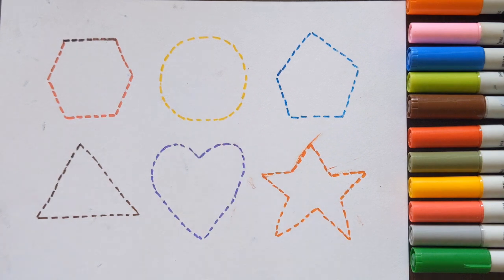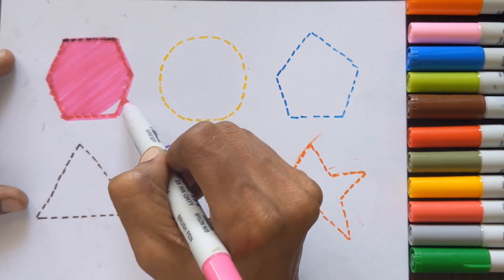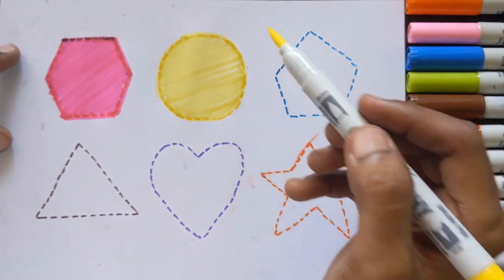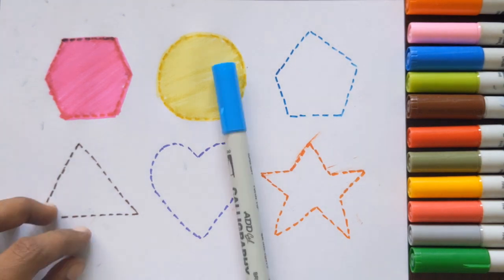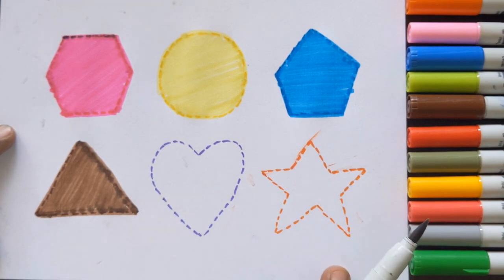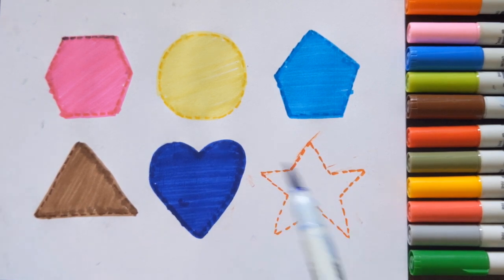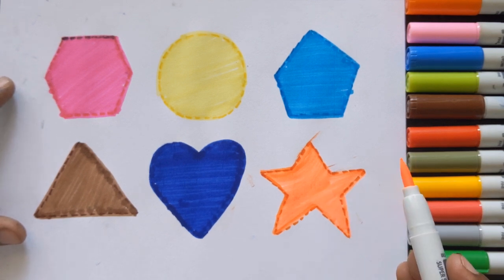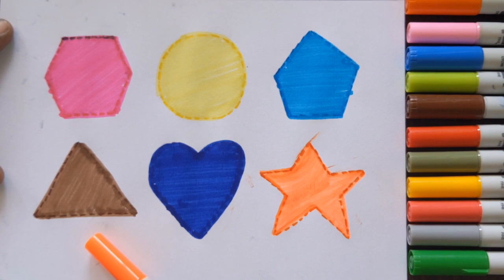Learn to draw 2d Shapes| Colors for kids | Toddler Learning videos | shapes song | educational video